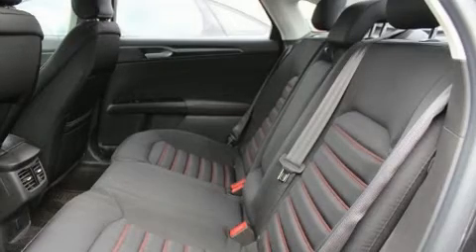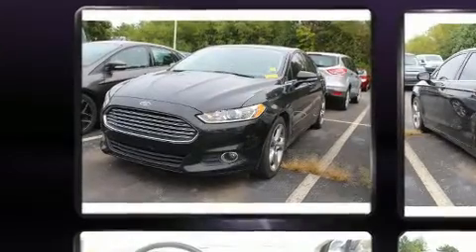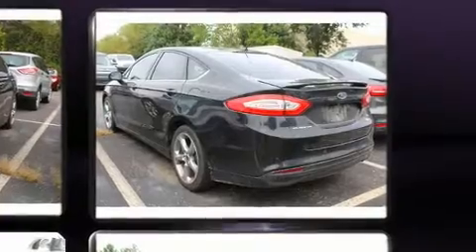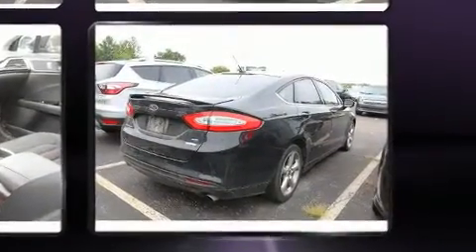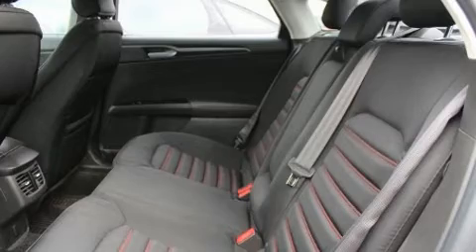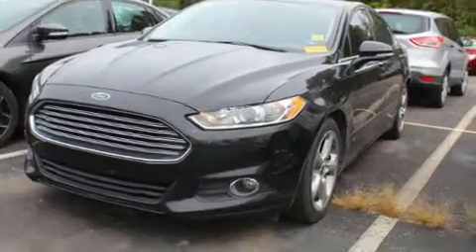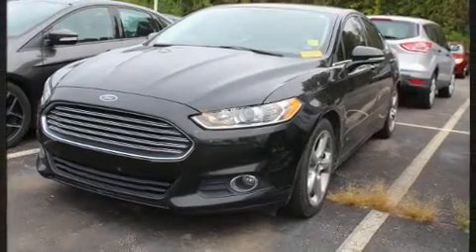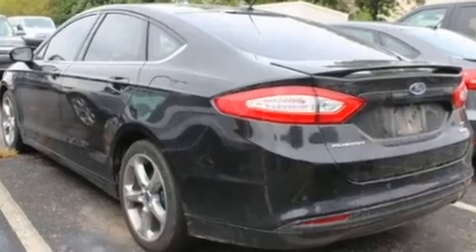2015 Ford Fusion SE in Overland Park, KS 66212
Discerning drivers will appreciate the 2015 Ford Fusion. This 4 door, 5 passenger sedan still has fewer than 60,000 miles! It features an automatic transmission, front-wheel drive, and an efficient 4 cylinder engine. Turbocharger technology provides forced air induction, enhancing performance while preserving fuel economy. A wealth of standard features means that you no longer have to sacrifice. Like power windows, mirrors, and seats, front bucket seats, air conditioning, fully automatic headlights, turn signal indicator mirrors, remote keyless entry, cruise control, and more. Audio features include a CD player with MP3 capability, steering wheel mounted audio controls, and 6 speakers, enhancing the audio experience throughout the interior. Side curtain airbags deploy in extreme circumstances, shielding you and your passengers from collision forces. We know that you have high expectations, and we enjoy the challenge of meeting and exceeding them! Stop by our dealership or give us a call for more information.